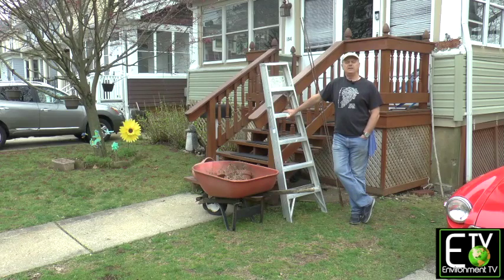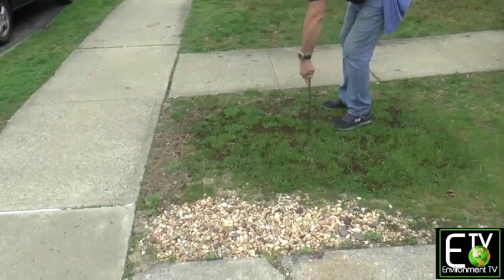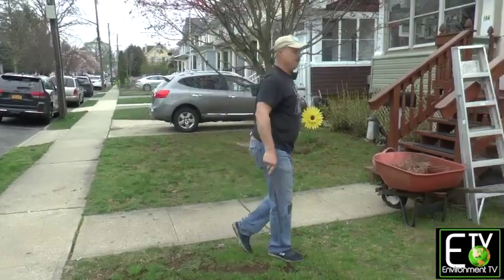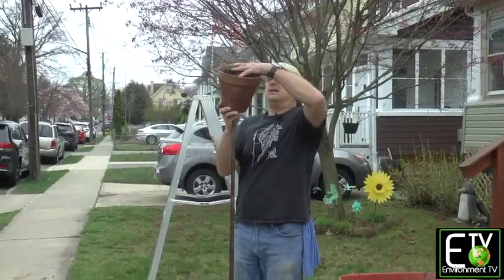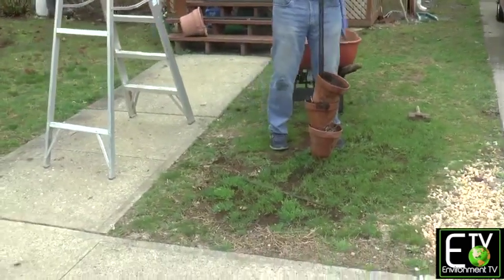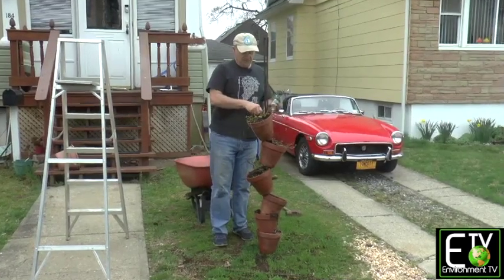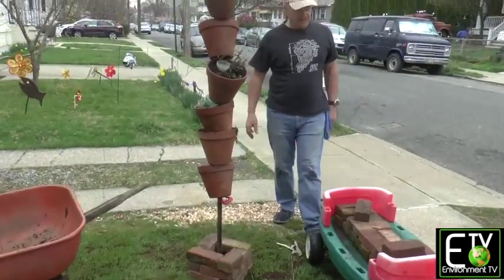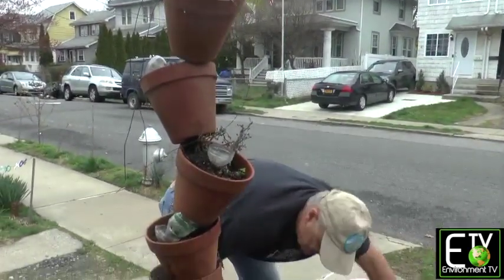Dancing Flower Pots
Ever been driving along your neighborhood and notice flower pots that seem to be dancing on someone’s lawn?  Tony Rose shows how its done.  And it’s fun!!